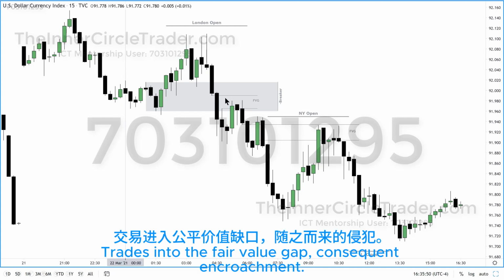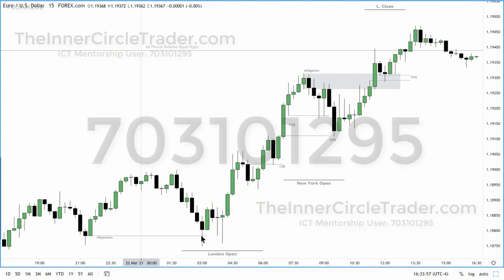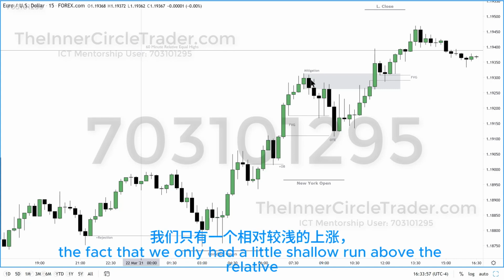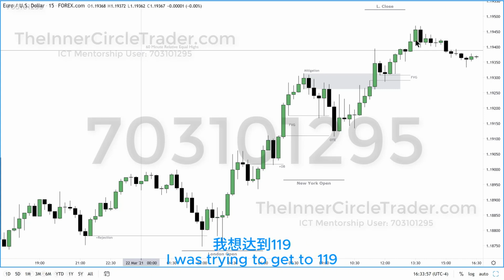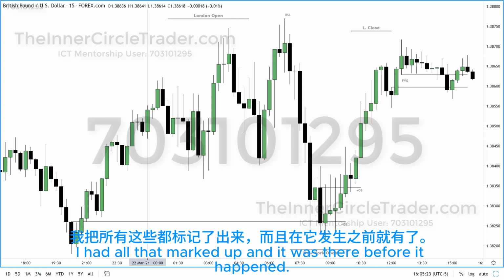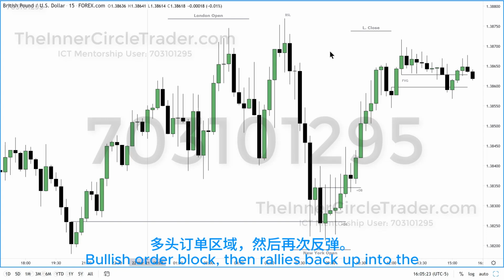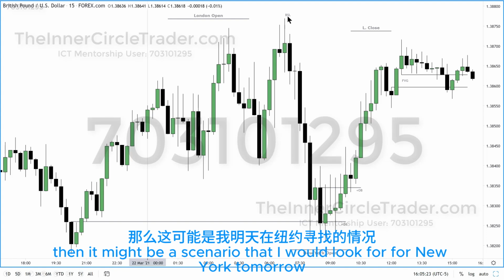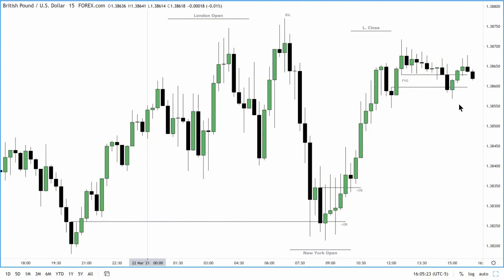ICT Private Mentorship 2021Copia de 19 Monday Marc